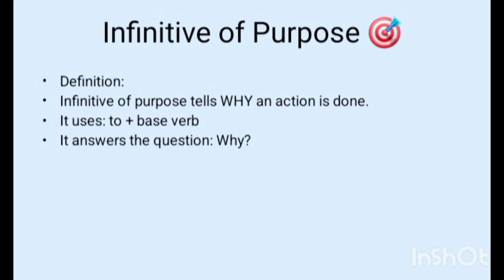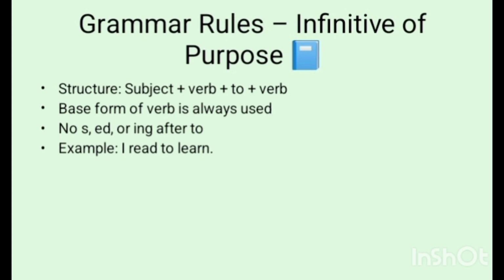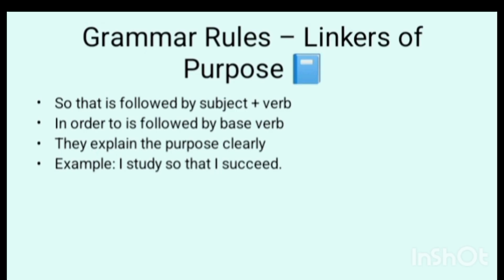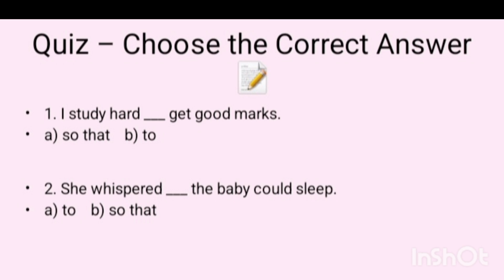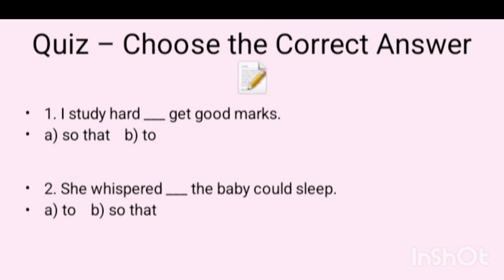Grammar: Infinitive of Purpose & Linkers of Purpose